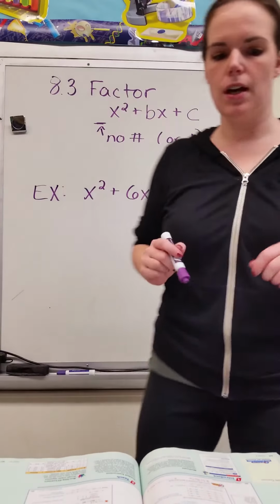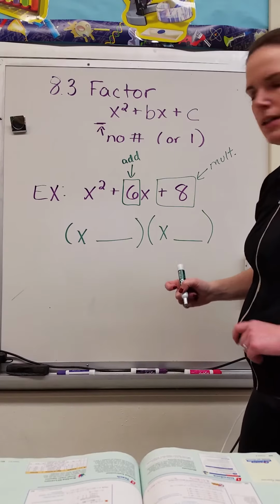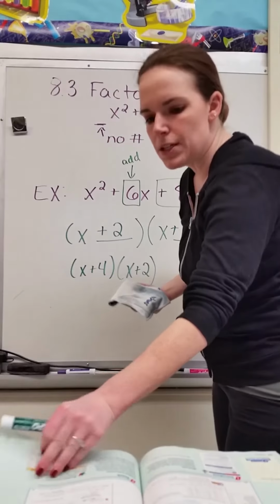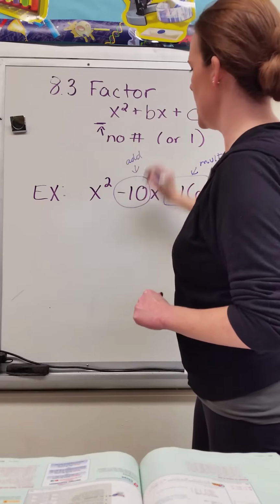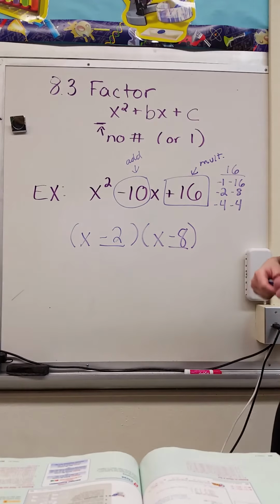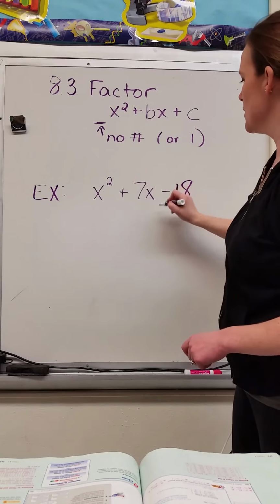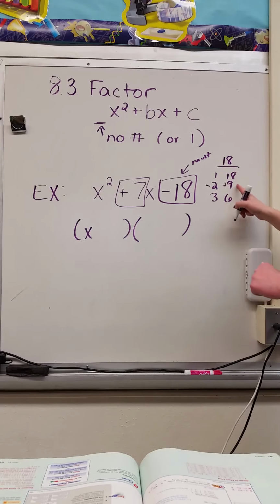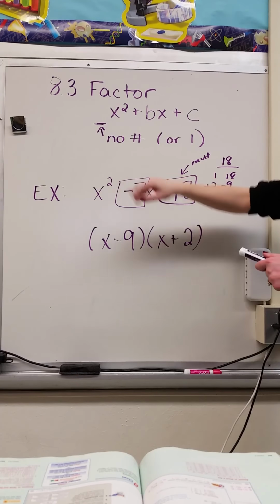8.3 Factoring a = 1